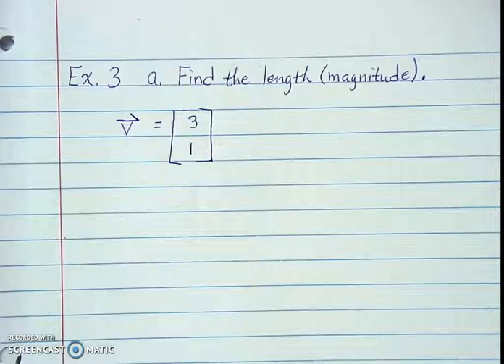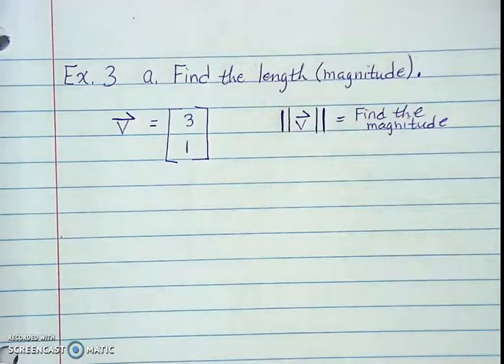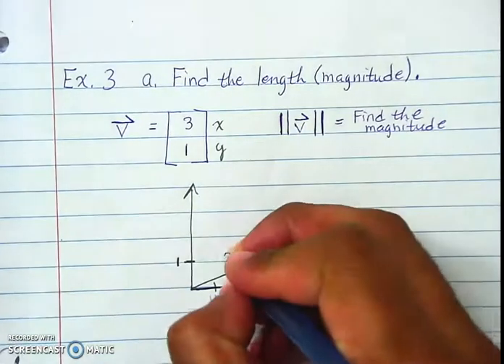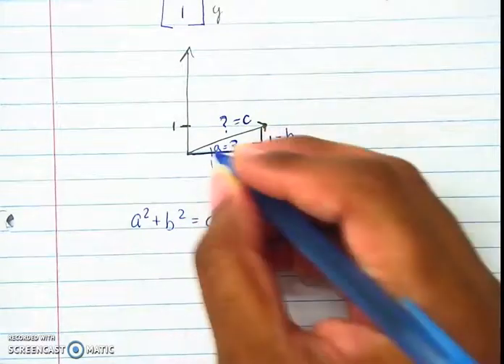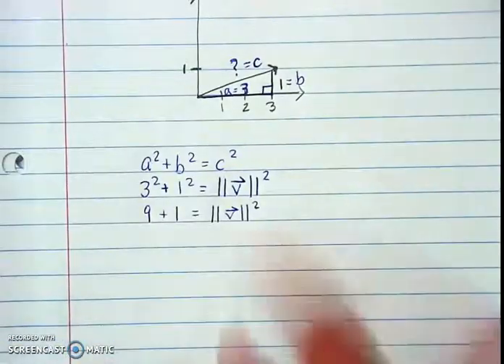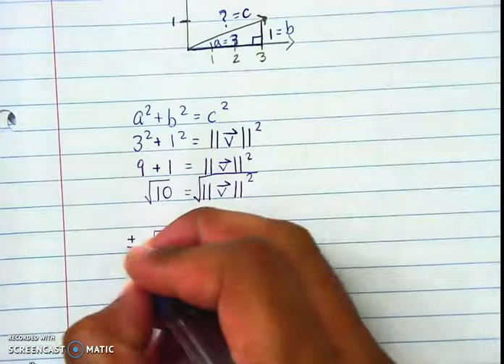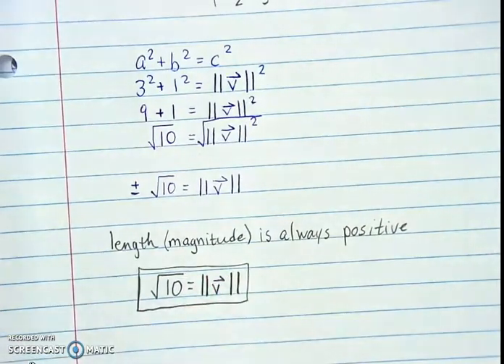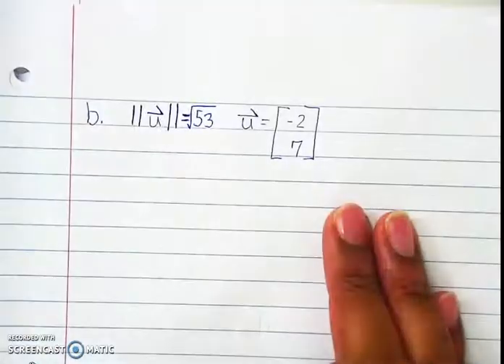Example 3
Finding the magnitude of vector